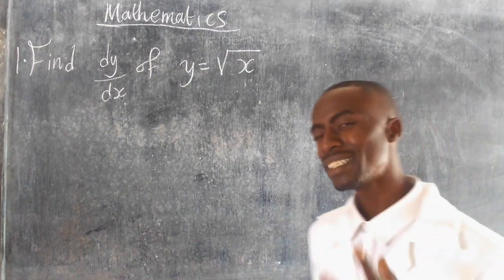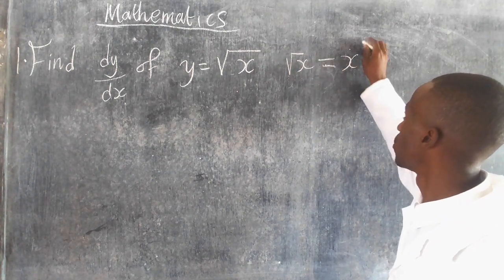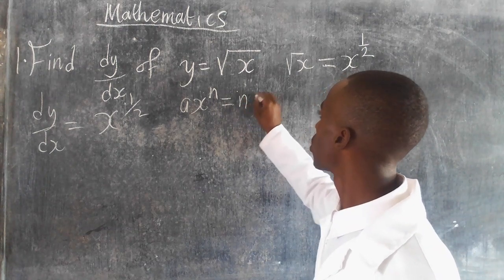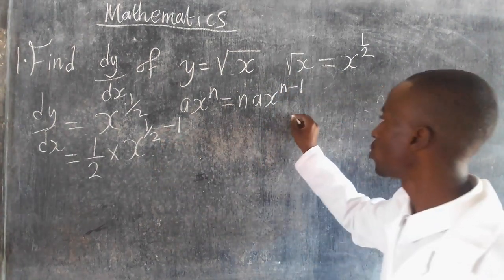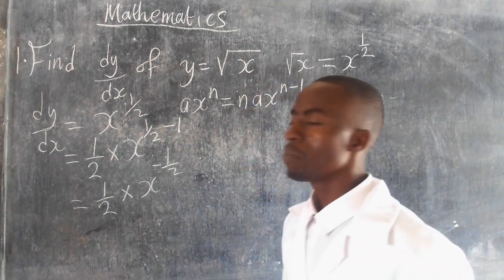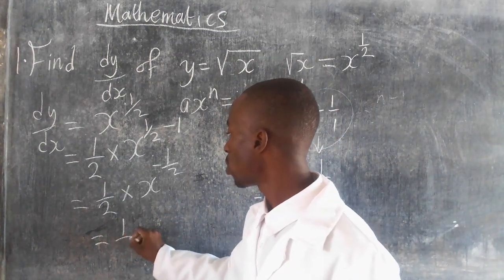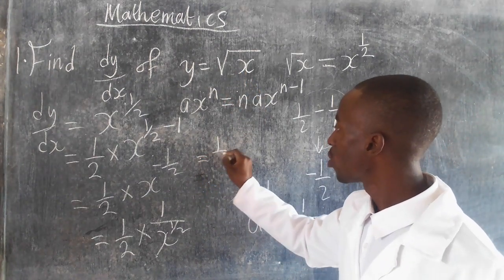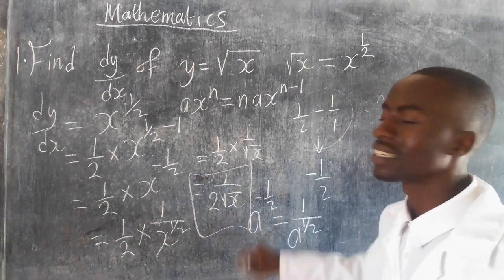mathematics questions find day/dx of the root of x